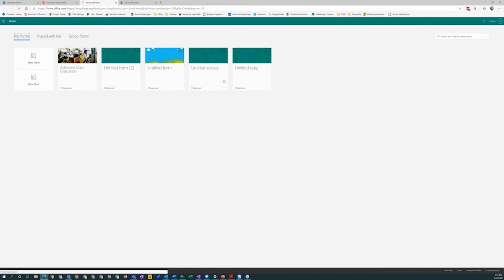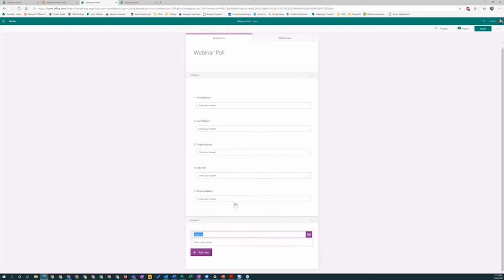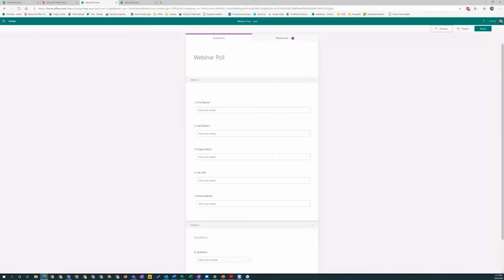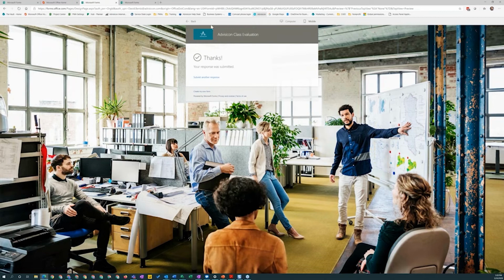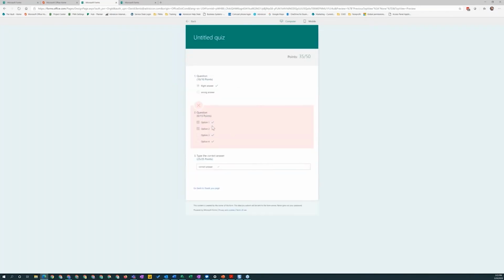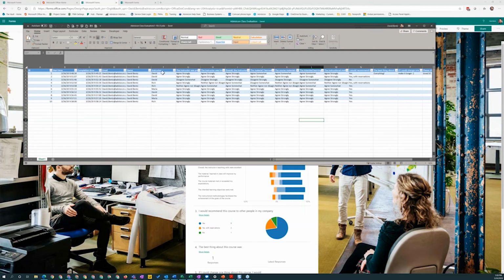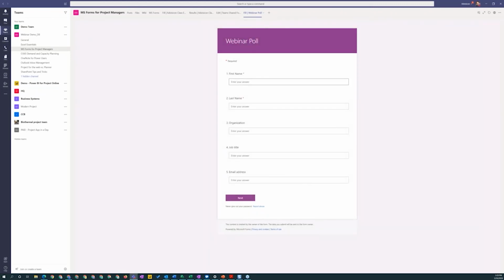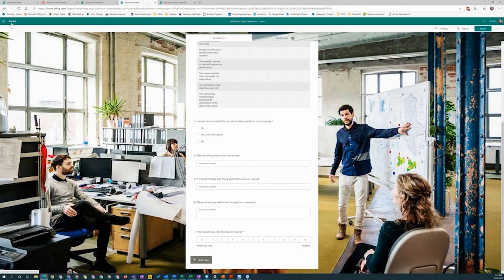Project Manager's Guide to Microsoft Forms | Advisicon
Beginning to think that gathering input from your colleagues at the water cooler is probably not the best approach? Would you rather FORMulate opinions through an anonymous online approach? If so, keep watching to learn more about Microsoft Forms and how you can utilize this tool in your projects.

In this webinar you will learn:
- All about the MS Forms application
- How project managers and other stakeholders can better use it to assist in project planning and execution